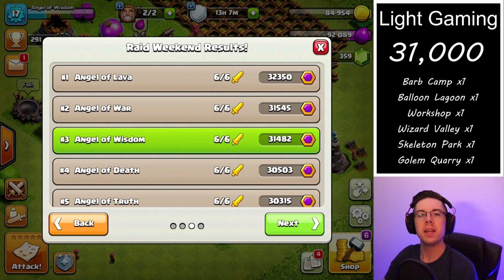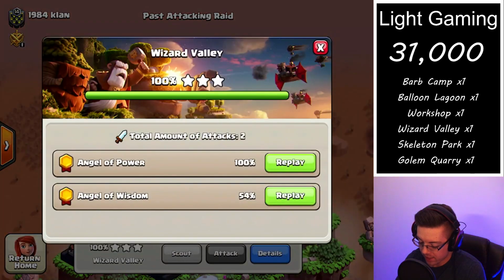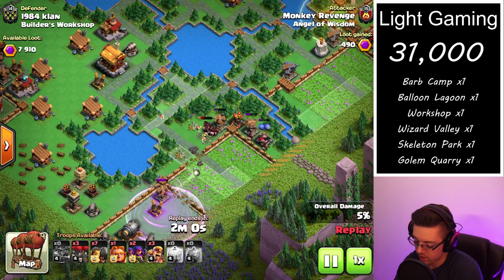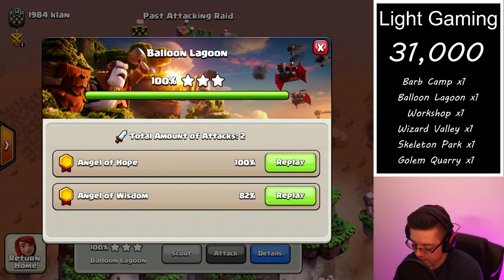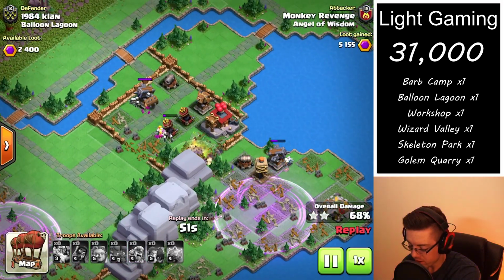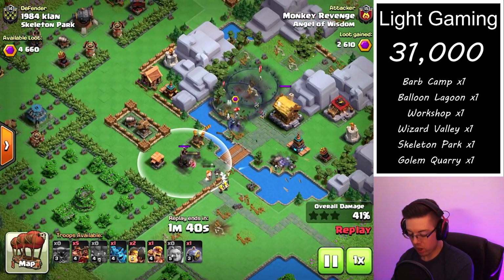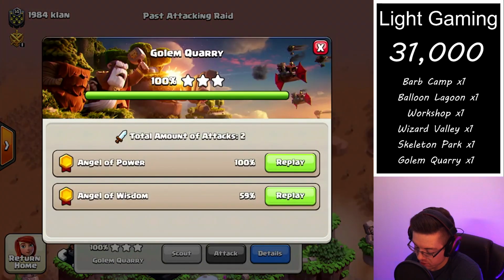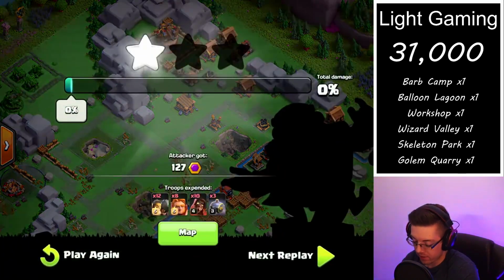Attack Any Base for 31,000 Capital Peak Points